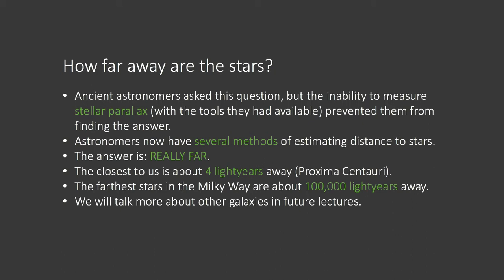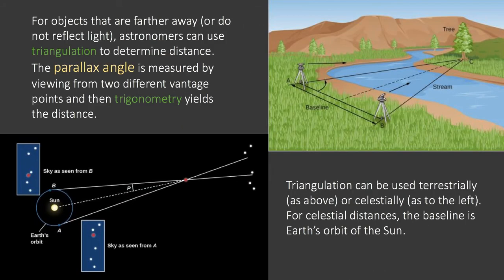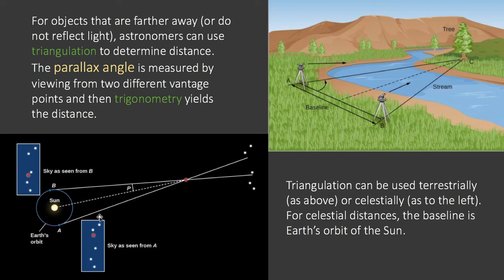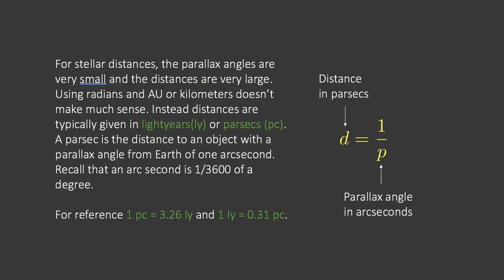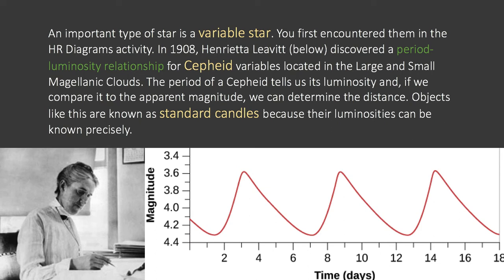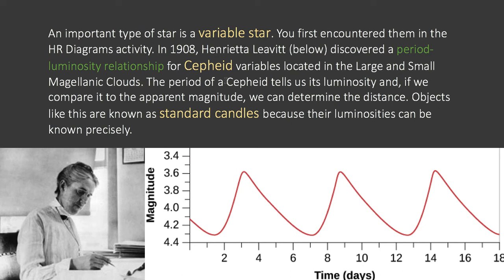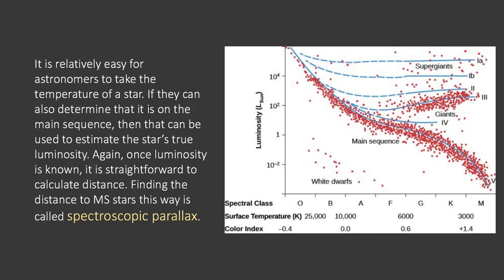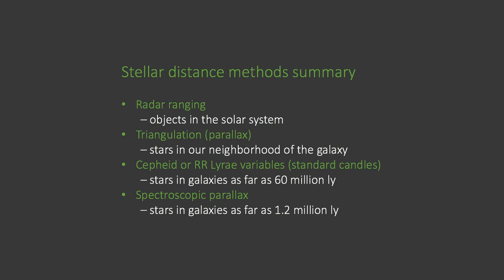Lecture 8 C